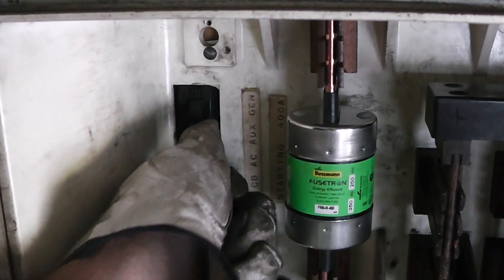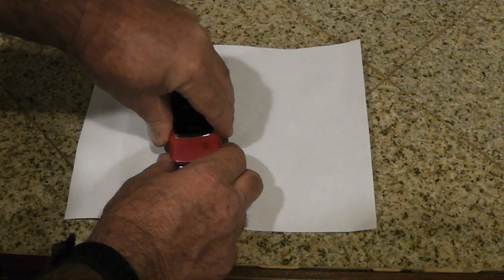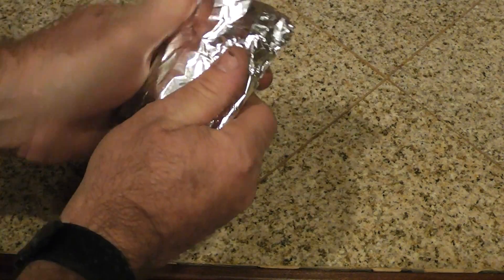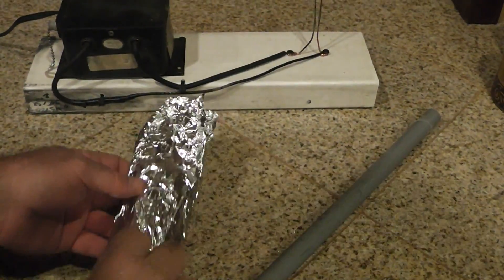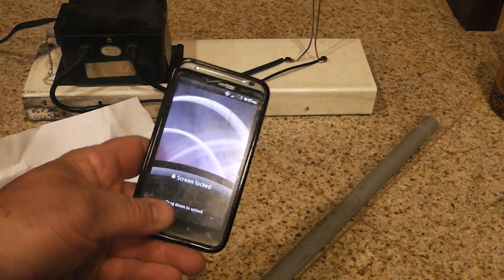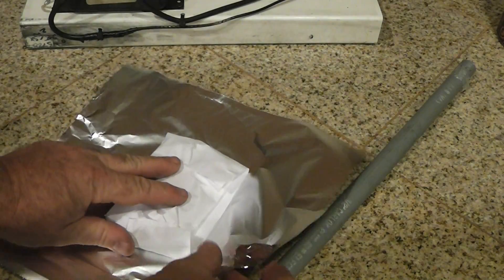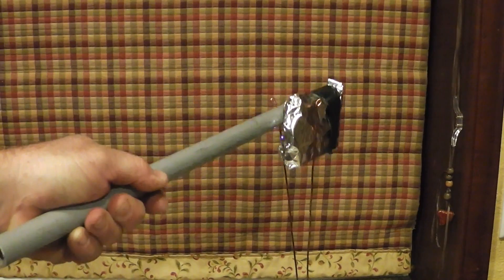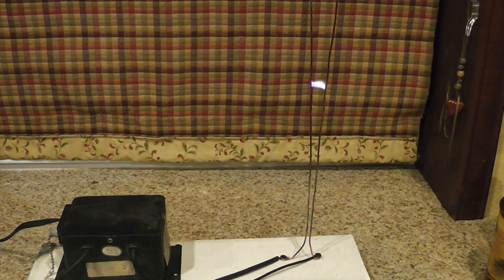Faraday Cage Testing Electronics with a 7500 Volt 30 Milliamp EMP Generator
High Voltage!  Danger!  Do Not Attempt!
This is a fun test and not a real substitute for a massive emp that would be generated by a nuclear weapon or natural phenomena.